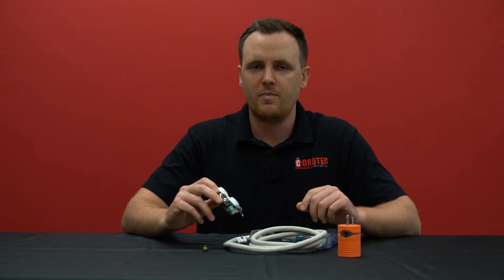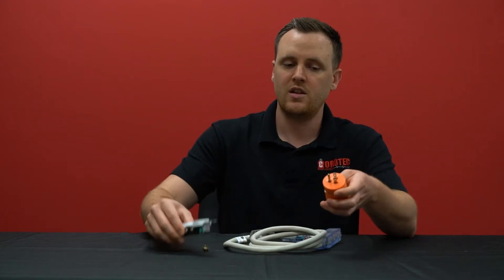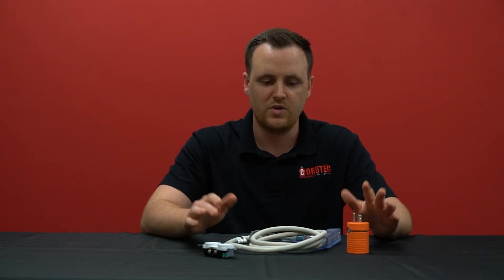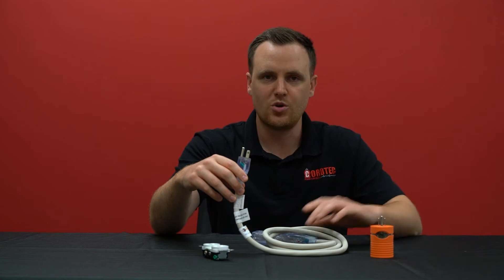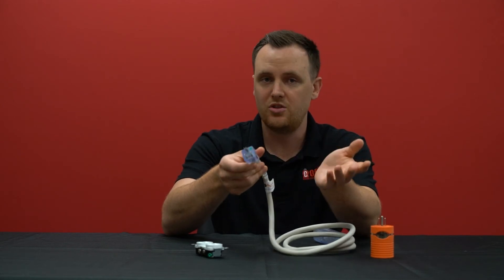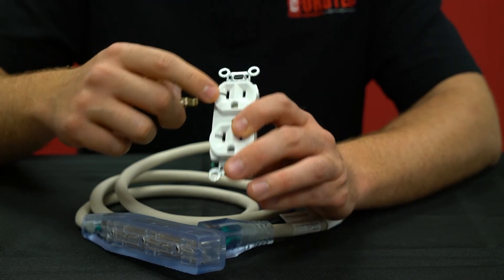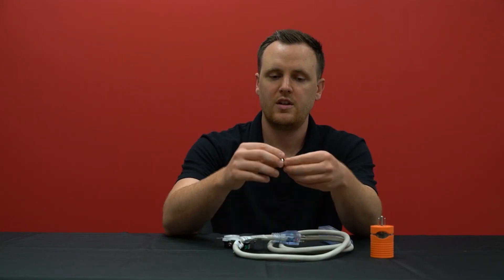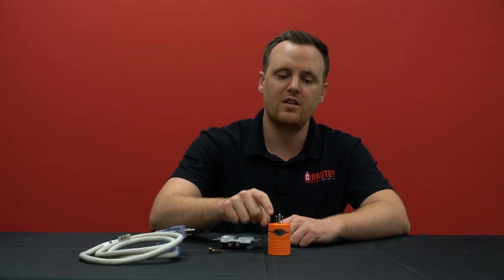Why Some 5-15 Adapters Can Operate at a Higher Capacity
Oftentimes, we hear of a scenario where people are trying to maximize their power capacity from a NEMA 5-20 outlet on a generator or in their wall. They are either trying to power more during a power outage or have a piece of equipment that needs a little extra power to operate effectively. The adapter they are using, however, has a NEMA 5-15 plug to a connector with a higher rating. Can it be used safely to get a little extra power from a 5-20?

Welcome back to AC Connectors. This video will cover another tricky topic. And please remember, this ONLY applies to our products.

The first that we will cover is S515B515-060. It looks like a regular old power strip cord, but this one has 12 gauge wire, able to handle up to 20 amps. Now you may be looking at the 5-15 plug and thinking that that is only rated for up to 15 amps. The heavy-duty plugs that we have installed on this product, and others, are actually capable of handling up to 20 amps. The material for the 5-15 plug is the same quality and rating as the 5-20 plug. And 5-20 outlets have terminals that have good contact with either a 5-15 or a 5-20. So if the 5-20 terminal is rated for up to 20 amps, then so is the connected 5-15 portion that is next to it.

Some of our adapters work this way too because of the inner wiring. AD515L520, AD515L1420, AD515L1430, AD515L530, S515L520-012, S515L530-012, and S515L1430-012 all have 12 gauge or better inner wire. This means that you plug these into a NEMA 5-20 outlet and get up to 20 amps just fine. Again, this only applies to our products!